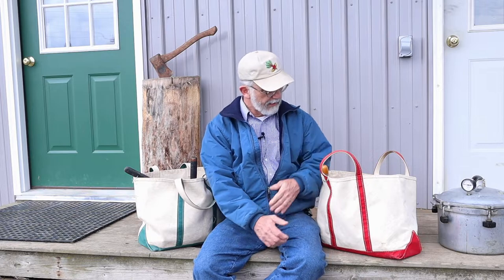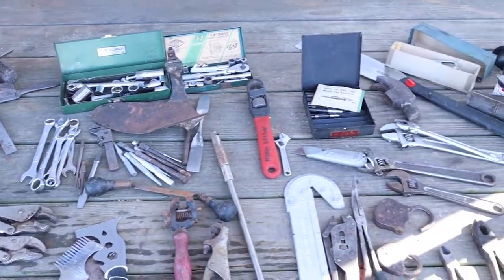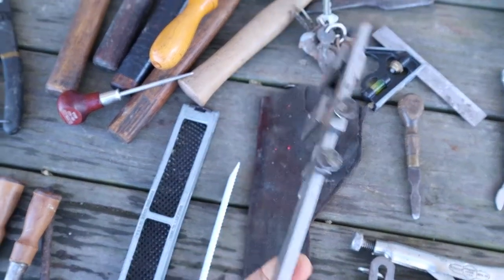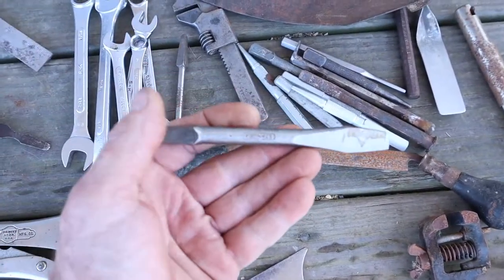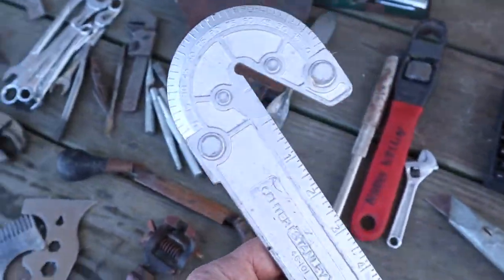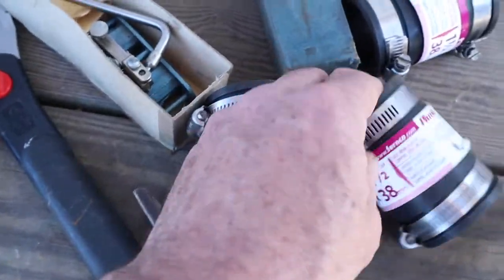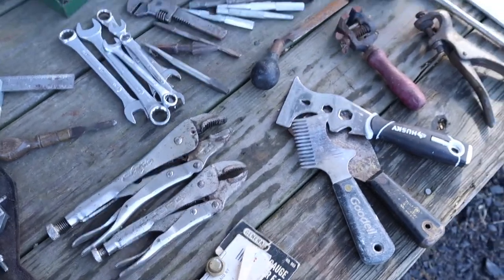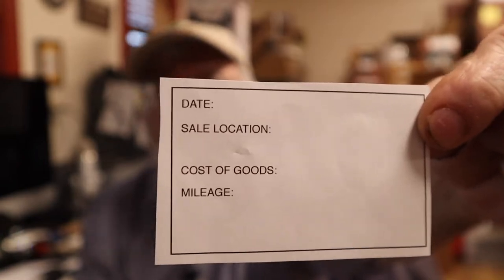Tax Time Help: Simple Cost of Goods & Mileage Tracking For Your Ebay Business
If this information helps you and you'd like to buy me a cup of coffee, that would be real nice of you